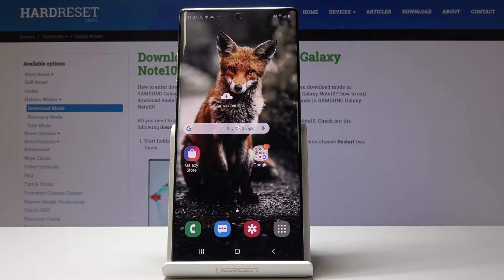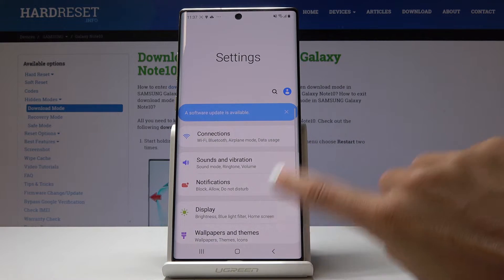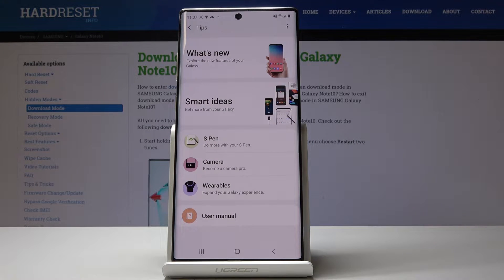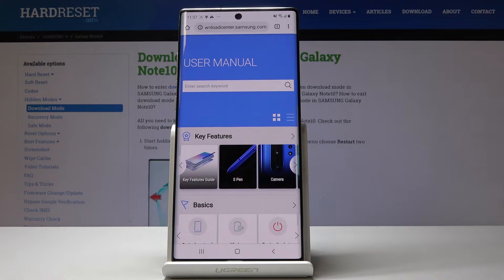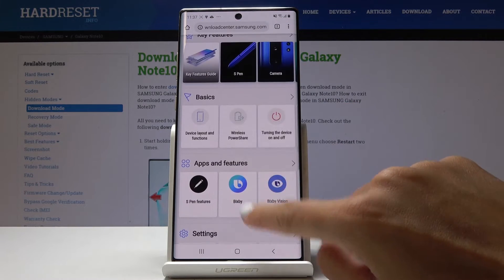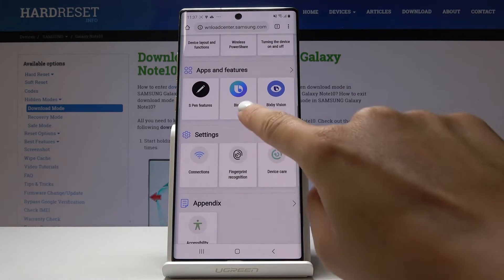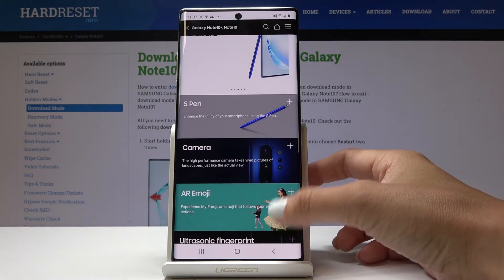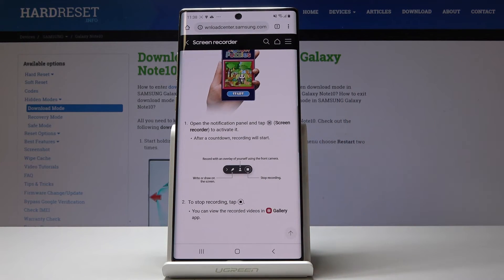How to Access User Manual in SAMSUNG Galaxy Note10+ - Use the User Manual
Find more info about SAMSUNG Galaxy Note10+:
We are presenting the video instruction, where you will be able to learn how to get access to the user manual in SAMSUNG Galaxy Note10+. If you would like to open user manual, then take a look at the above video to locate and read the user manual in a few easy steps. Follow the tutorial and get access to the user manual in SAMSUNG Galaxy Note10+.

How to access use manual in SAMSUNG Galaxy Note10+? How to locate user manual in SAMSUNG Galaxy Note10+? How to open user manual in SAMSUNG Galaxy Note10+? How to read user manual in SAMSUNG Galaxy Note10+?